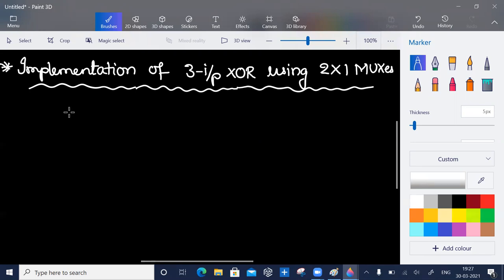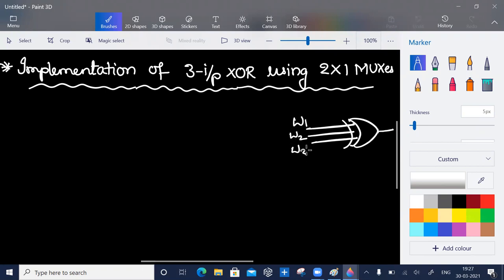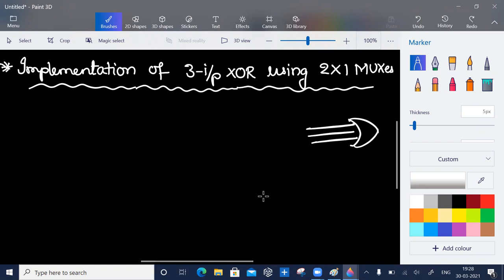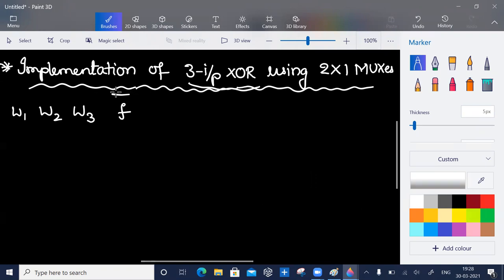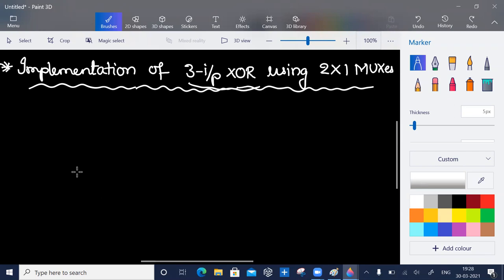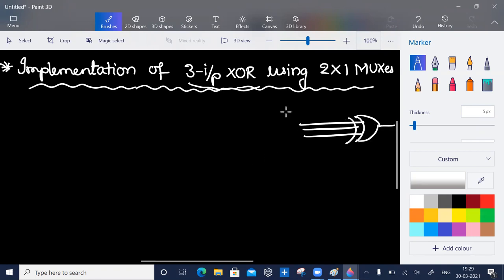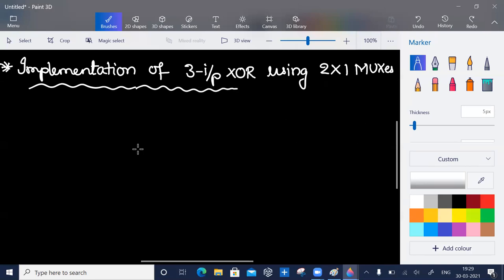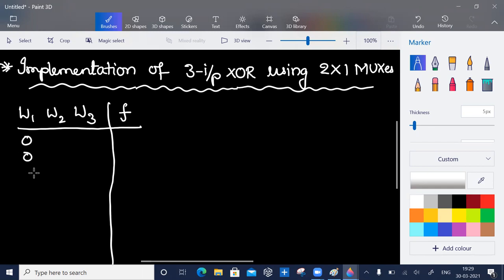MUX part 6 of 7 || Implementation of 3-input XOR using 2:1 MUXes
Use Playback speed: 1.25   if you feel Normal mode is a bit slow and Thank You.
Multiplexing means transmitting a large number of information units over a smaller number of channels or lines.

A digital multiplexer (MUX) selects binary information from one of many input lines and directs it to a single output line.
Data selector (2^n:1 MUX).
Inputs: 2^n data inputs, n select lines.
Output: 1 data output line.
A 2^n:1 MUX needs 2^n, (n+1)-input AND gates for selection and a 2^n-input OR gate to generate the final output.

MUXes are sometimes called hardware look-up tables.

Advantages:
Easier to design combinational circuits.
Easier to debug circuits designed using multiplexers.

Disadvantages:
Multiplexers can become very large for a large number of inputs.

Good for small circuits.
Normally, any function with more than 4 variables is impractical for direct implementation (i.e., using a single large MUX).

Use a tree of small MUXes or using a variable as MUX data input or Shannon’s Expansion Theorem for implementing large functions.